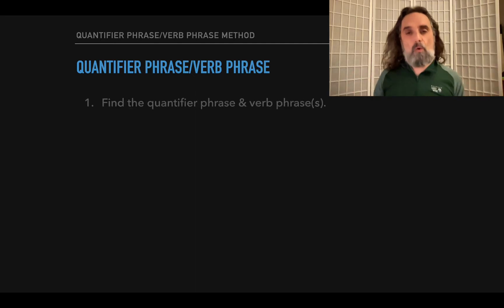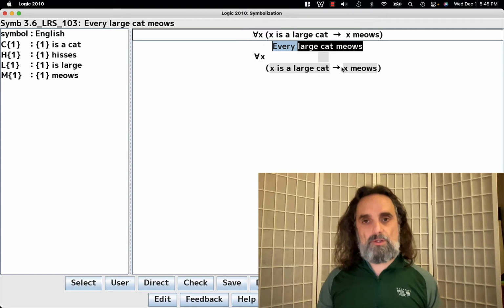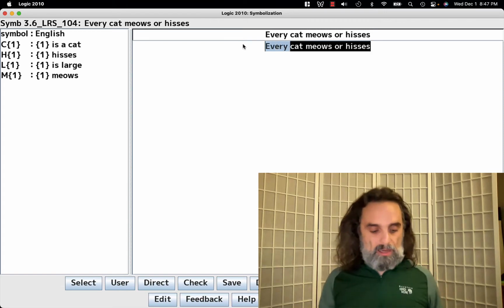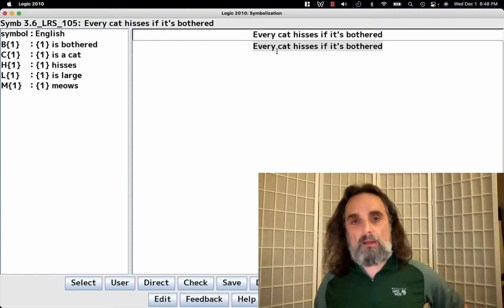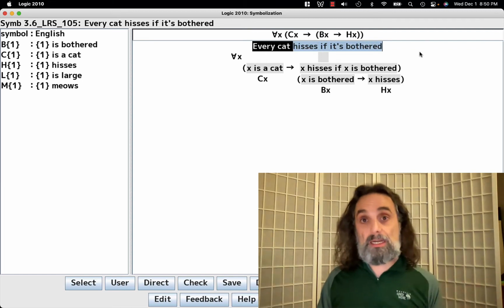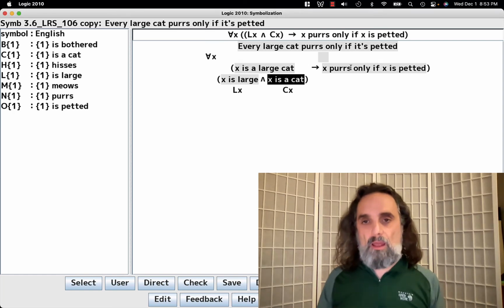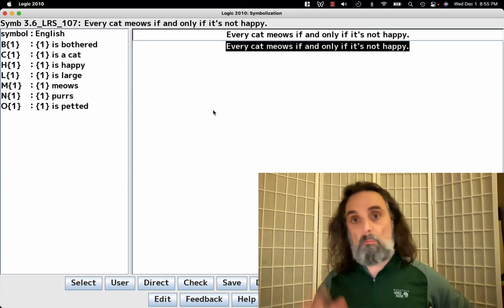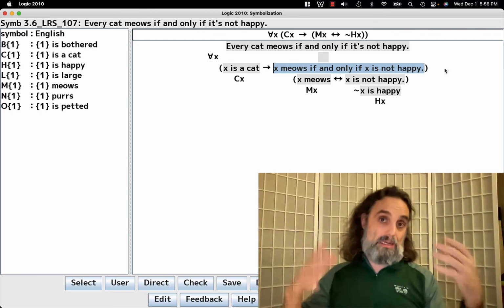Quantifier Phrase/Verb Phrase Symbolization Examples